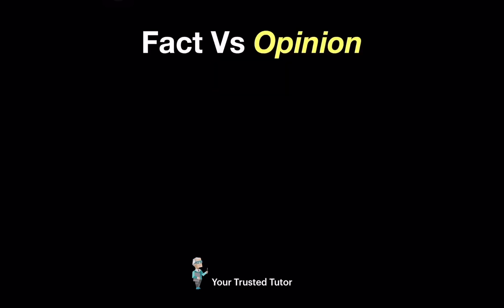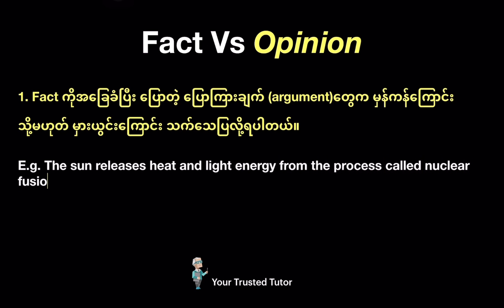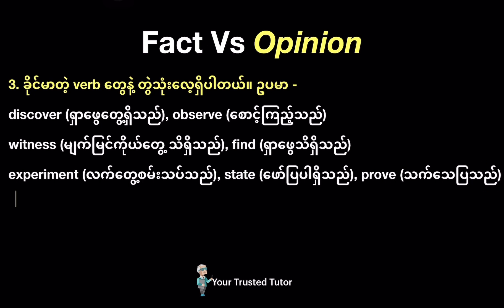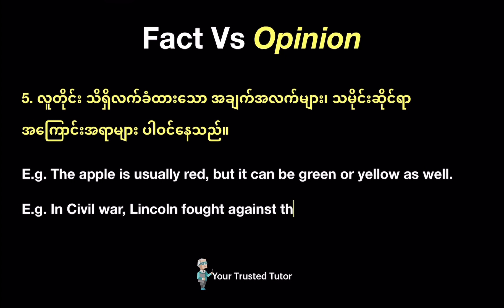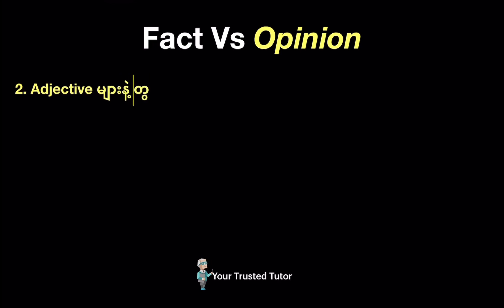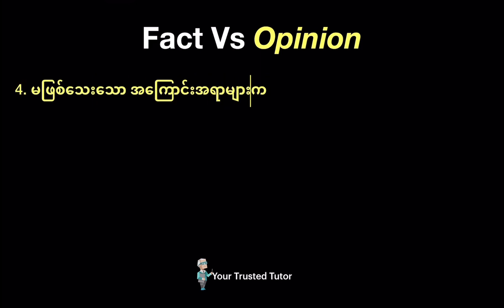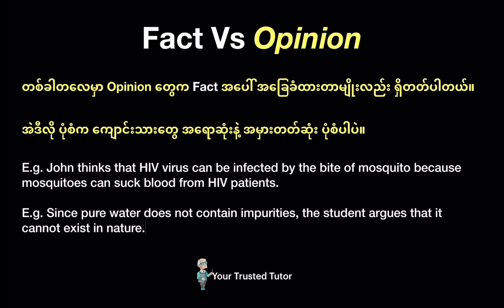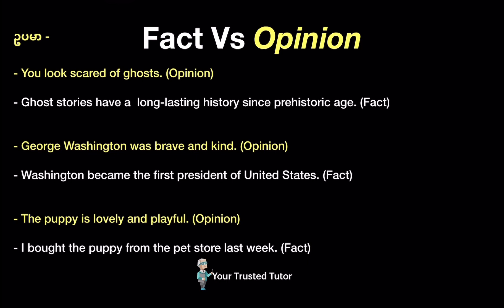Fact နဲ့ Opinion ဘယ်လိုခွဲကြမလဲ | Fact Vs Opinion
GED video များကို ဗမာလို တင်ပေးသွားမှာ ဖြစ်ပါတယ်။

Facebook page မှာ ဆက်သွယ်နိုင်ပါတယ်။

GED/SAT/ACT study guide လိုပါက လာရောက်မေးမြန်းနိုင်ပါတယ်။